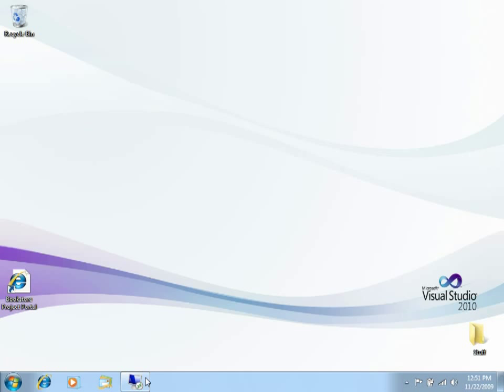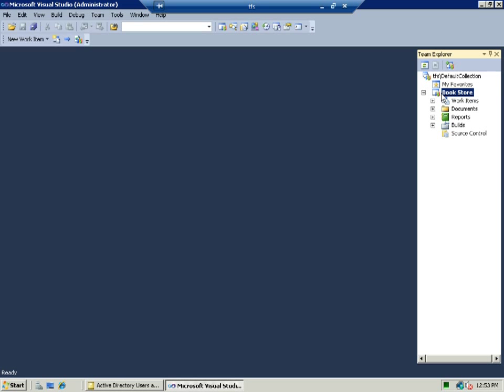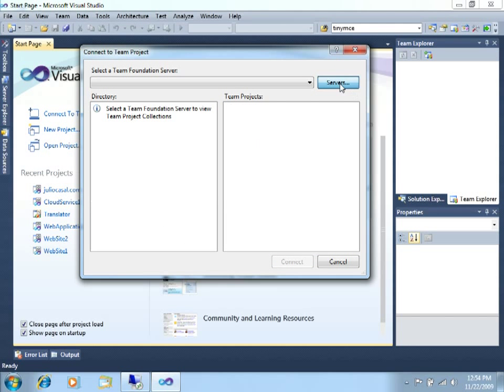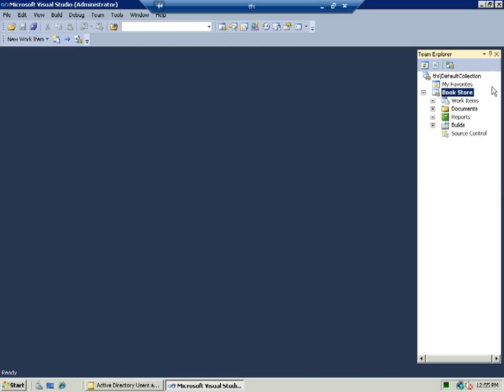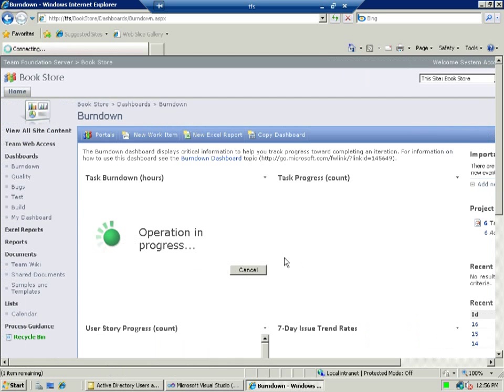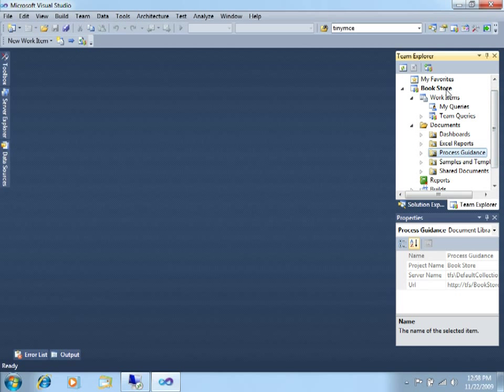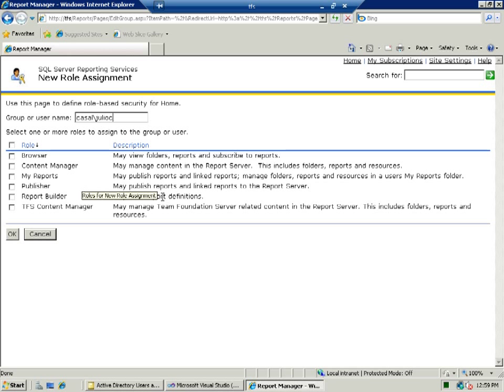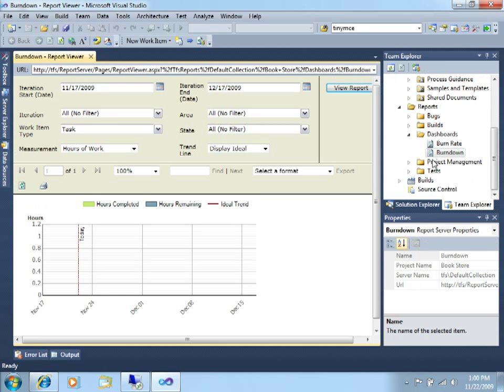Working with Visual Studio 2010 - Part 3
In part 3 I show how to add users to Team Projects. This requires granting access to domain users in Team Foundation Server, SharePoint and Reporting Services.